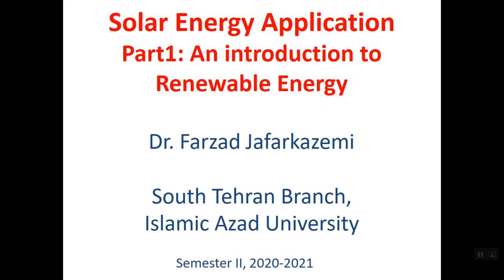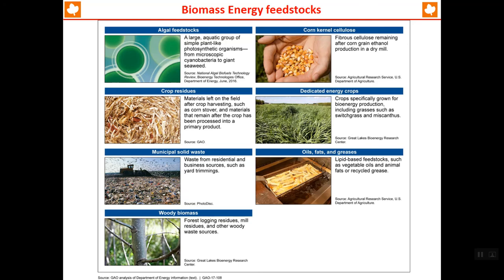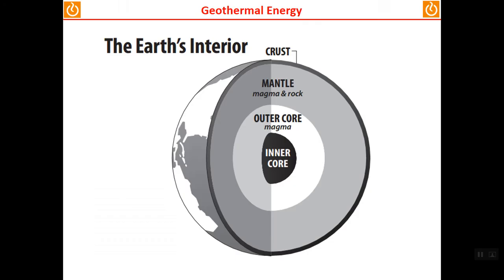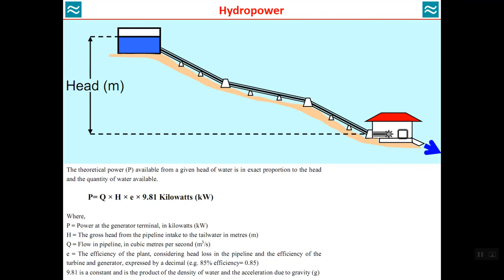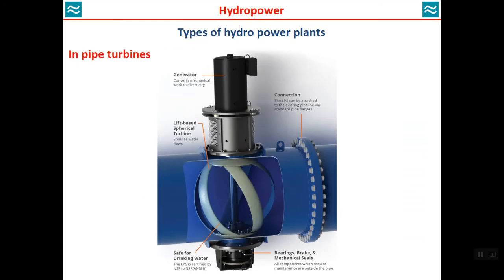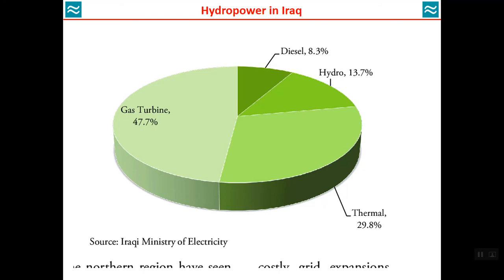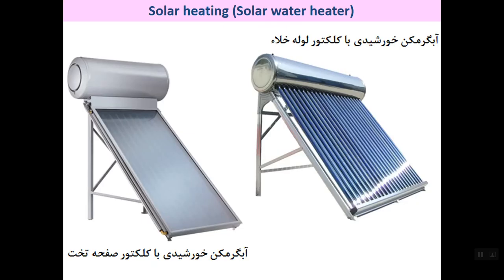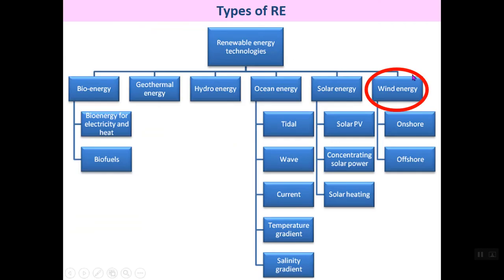Solar Energy Course, Lesson 1. Introduction to RE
This is part one of solar energy course for our Iraqi students at South Tehran Branch of Islamic Azad University, Iran.
In this file, I explained renewable energy sources.
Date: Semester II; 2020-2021